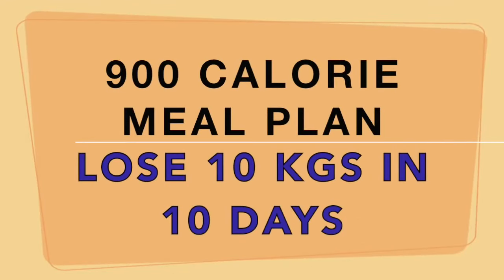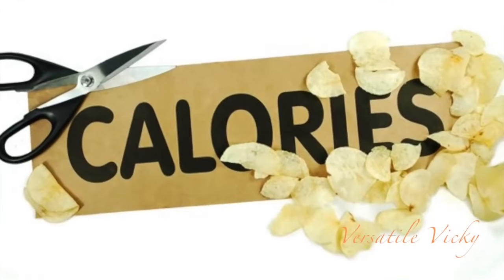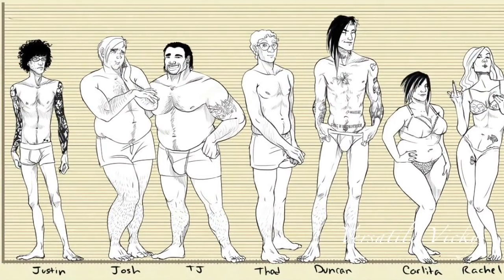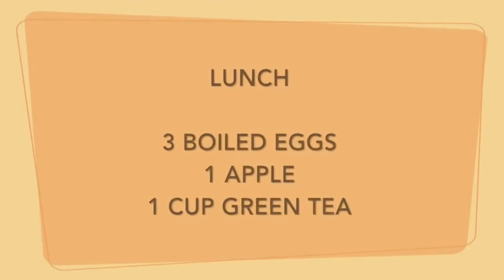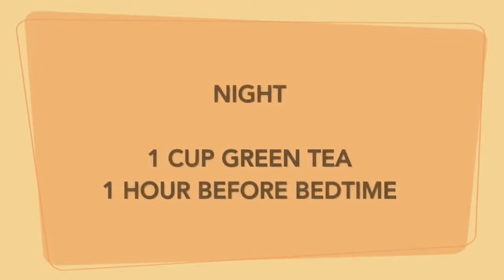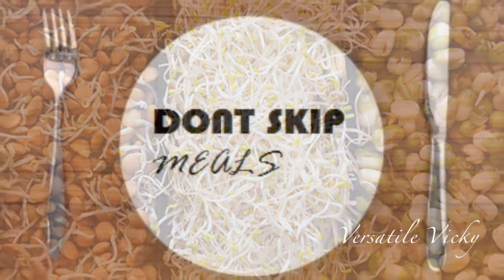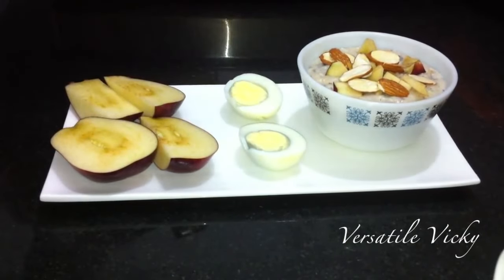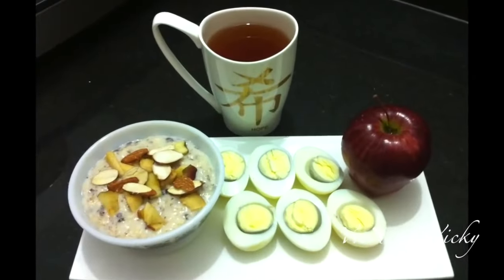Egg Diet For Weight Loss | 900 Calorie Diet To Lose 10Kg In 10 Days | Egg Diet By Versatile Vicky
How To Lose Weight Fast 10 Kgs In 10 Days | 900 Calories Diet / Meal Plan | Egg Diet Versatile Vicky

Lose Weight with Boiled Egg Diet Plan | 4 Simple Ingredients, Low Cost, Effective, Easy to make Meal Plan that will help you achieve your targets unlike other diet plans with high-cost fruits, foods, difficult to remember & follow, etc. No medications, pills, exercise, extensive workouts, etc. Works on Safe & Heathy Nutritious food.

Click this link to Buy Organic, Gluten & Glyphosate Free Oats
India (Glyphosate Free NA)
UK (Glyphosate Free NA)

P.S: People with High Cholesterol and Diabetes (Developed / Genetic) may follow my Veg Meal Plan instead

(Check the description box of the oatmeal video, if following the plan)

This diet works like a charm! However, every body type is different hence the results may vary. You know your body well, if u have any kind of ailments, consult your doctor first.

P.S: Eggs in this plan should be consumed with yolk.
       Eggs should be BOILED ONLY.
       Green Tea should be consumed plain (No sweeteners)
       Eggs can be seasoned with a little salt & black pepper (No Mayo/ Sauce)
       This is an Egg Diet Plan ( Egg is the primary ingredient hence pls do not ask me for a substitute)

Regarding the Cholesterol in Eggs:
Eggs include HDL cholesterol, also known as great cholesterol. This kind of cholesterol is harmless for your well-being – it can enable the body to produce more vitamin D and hormones like estrogen, testosterone, and cortisol.
It can lower the amounts of bad cholesterol and will not raise the danger of cardiovascular diseases.

Relevant & Unique questions will be answered within 48 hours. If your question has not been answered, please check the comments section below.

The content in this video is strictly for informational or educational purposes and is not intended to be a piece of advice, recommendation, or treatment whatsoever. Viewers / Readers are subjected to use this information at their own risk. The channel does not take any responsibility for side effects, illness, or any health problems caused due to the use of our content. Always seek the advice of a qualified health care professional/ practitioner before making any changes to your medicine/treatment/diet.

This video was first published in the year 2013 on Versatile Vicky Channel.